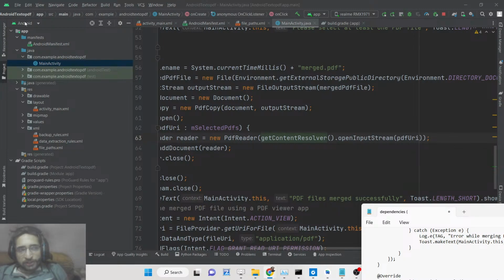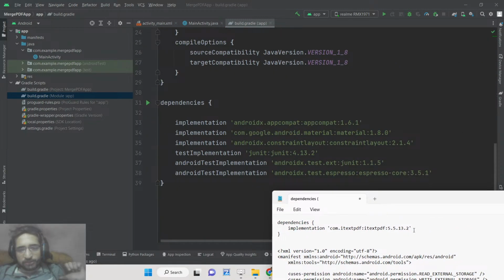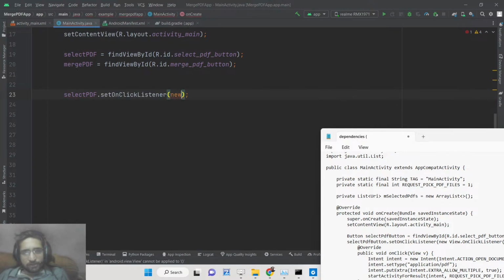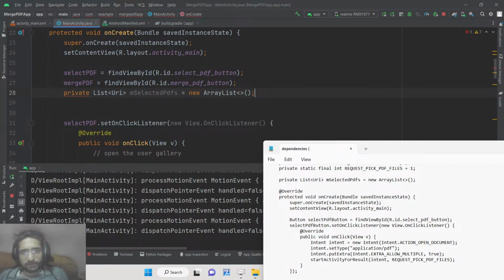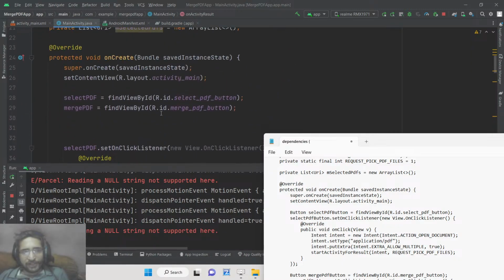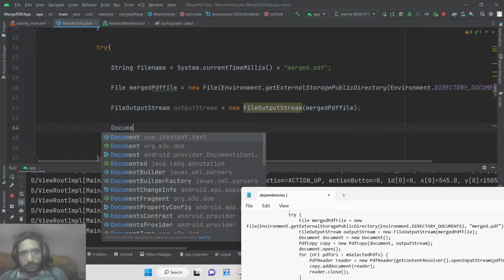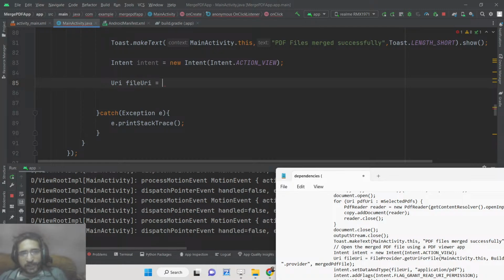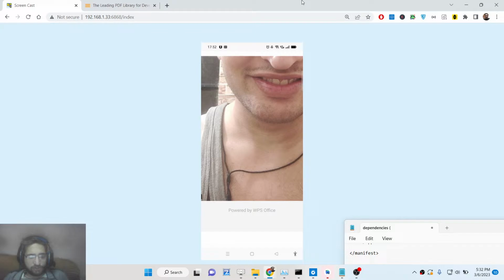Android Java Project to Merge Multiple PDF Documents From Gallery Using iTextPDF Library